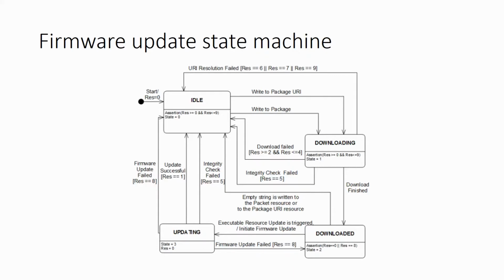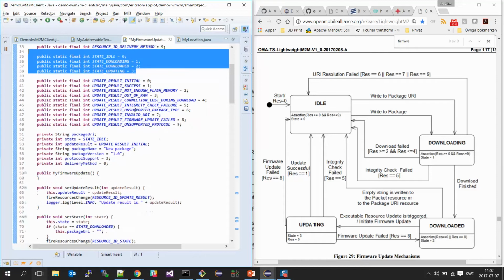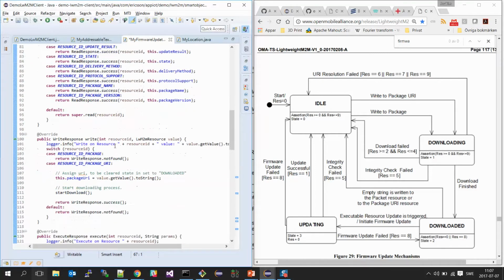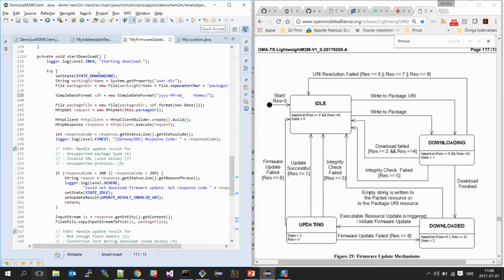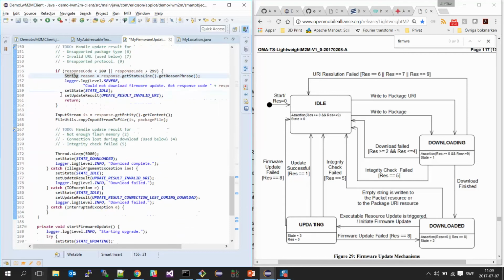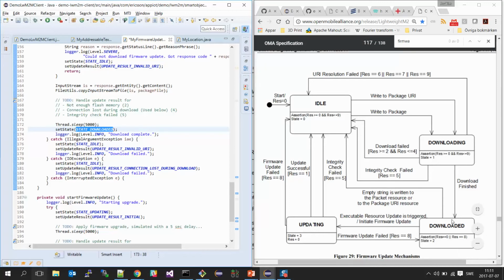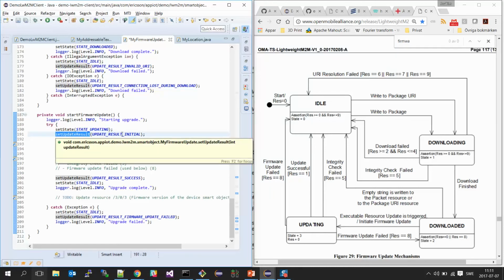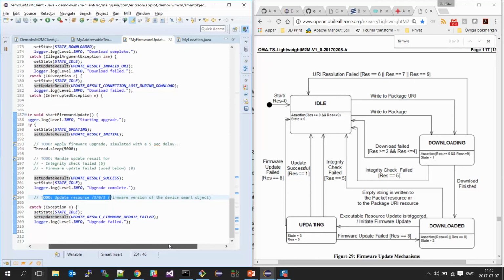5 Firmwareupgrade state machine